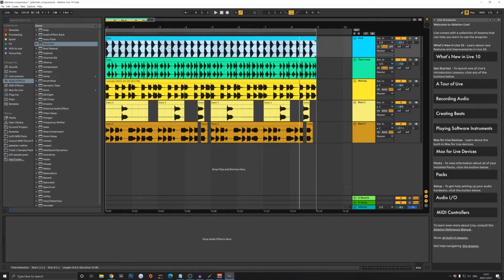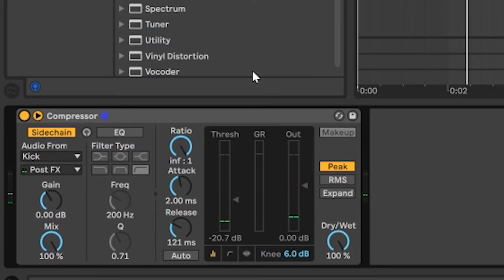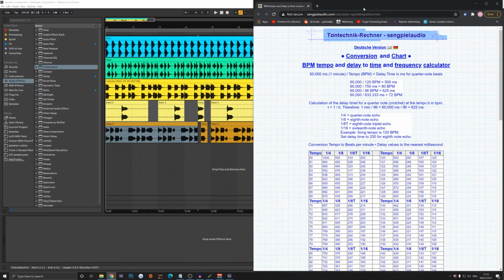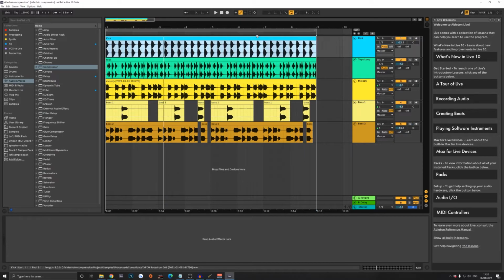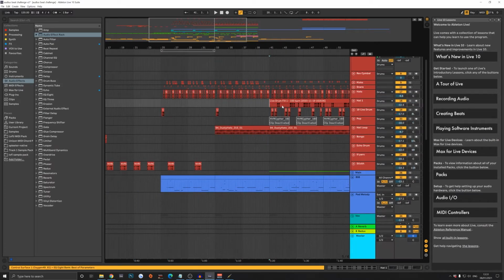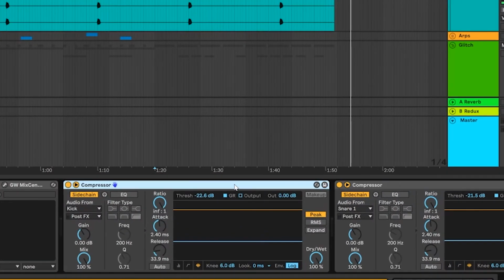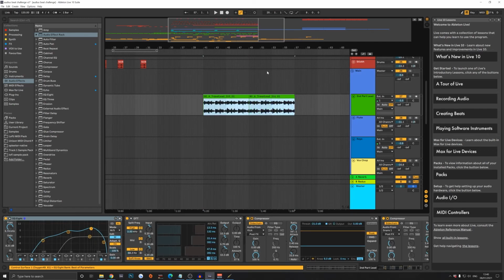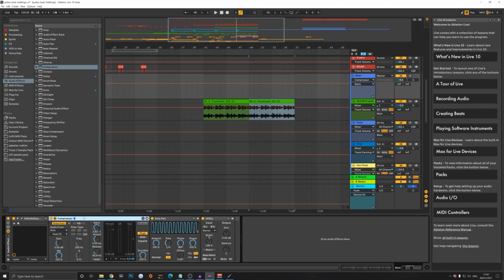5 Expert Sidechain Compression Tips For A Perfect Mix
Sidechain compression...

What is it, how do you use it to clean up your mixes, & when can you use it?

In this video we're going to go over what sidechain compression is, how to use it to make your track pump, clean up your mixes, make your snare pop & create awesome breathing atmospheres with reverb!

Table of contents:

00:00 intro
00:08 what is sidechain compression
00:46 setup sidechain compression
03:09 remove sidechain click
04:43 the pumping effect EDM
07:09 sidechain hats example
08:34 get your snare to pop more
12:22 sidechain reverb example

-Links-